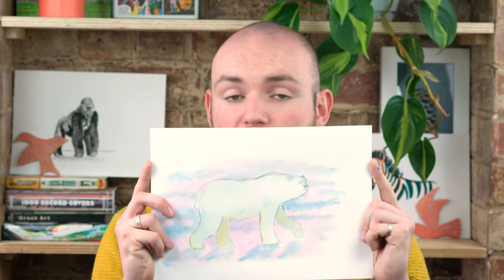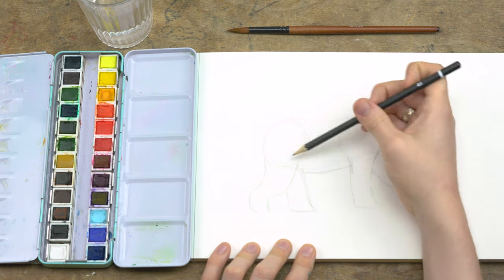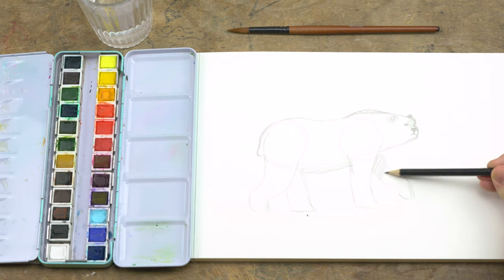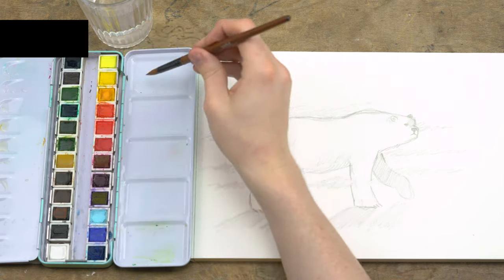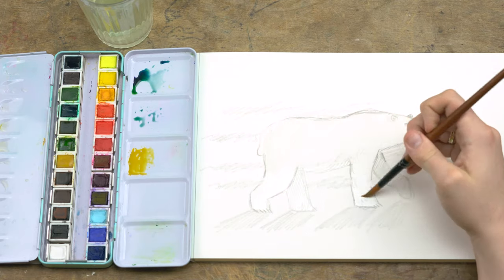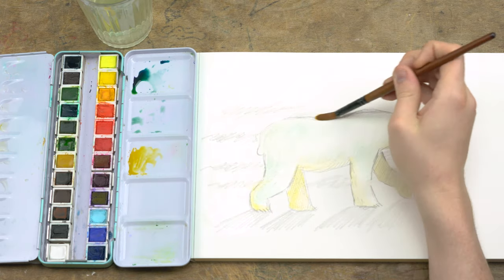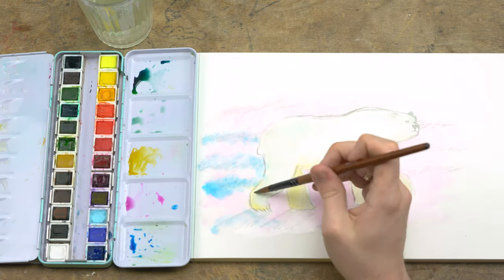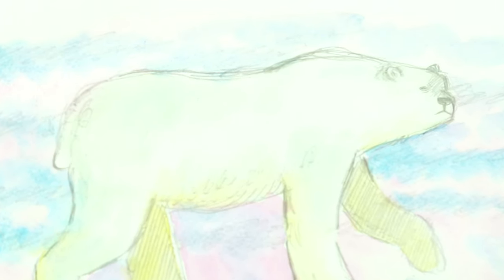How to paint a POLAR BEAR!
This week, Lewis takes us to the frozen wastes of the Arctic, to talk us through painting a simple watercolour wash over his sketch of a polar bear!

You will need:
A Round Point 5 Artful paintbrush
An Artful 4H Pencil
Watercolours
Cartridge Paper